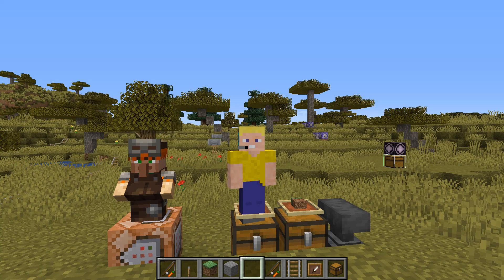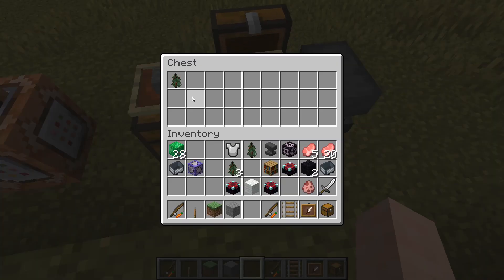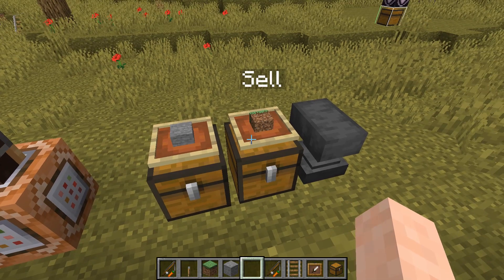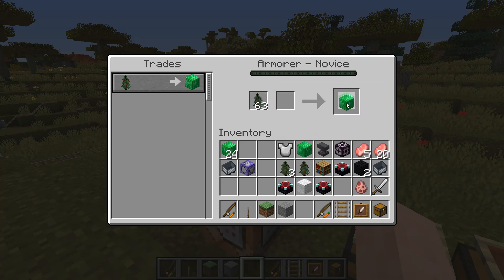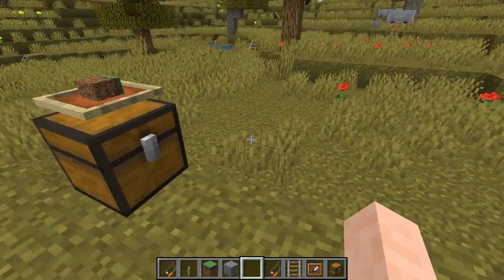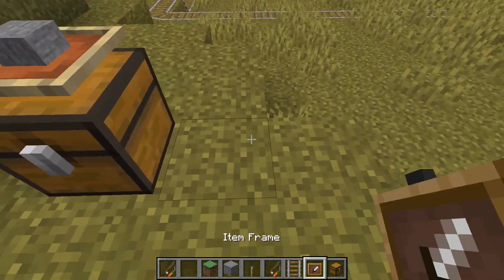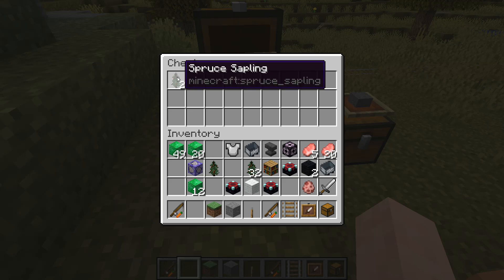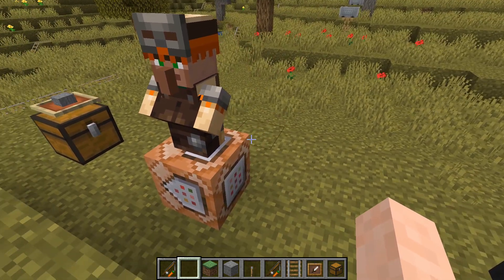Villager shop datapack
Outro:
Outro is a modification of The intro by Alexbau01